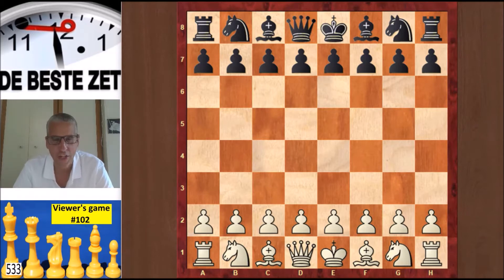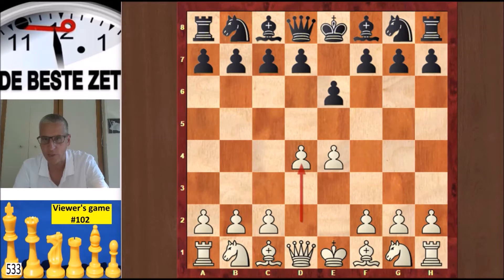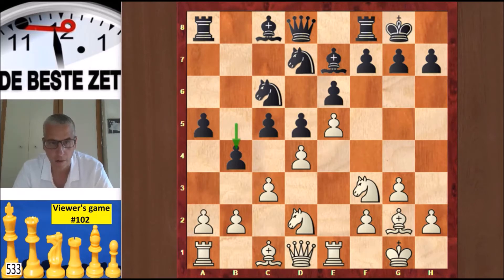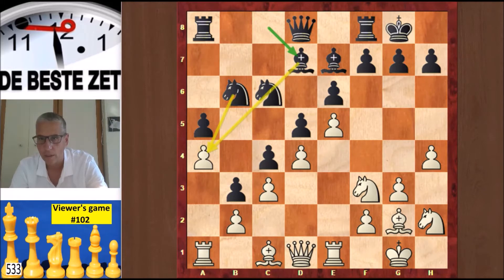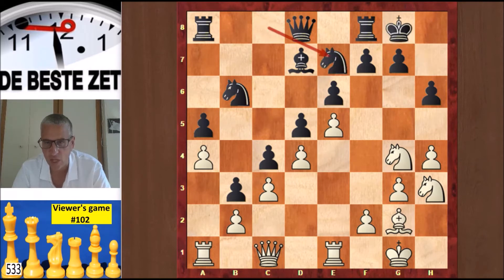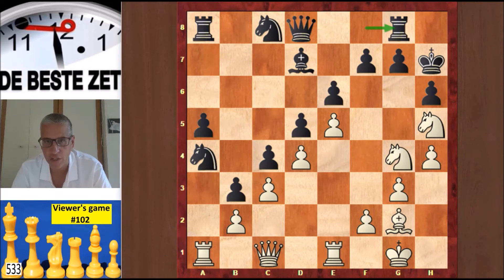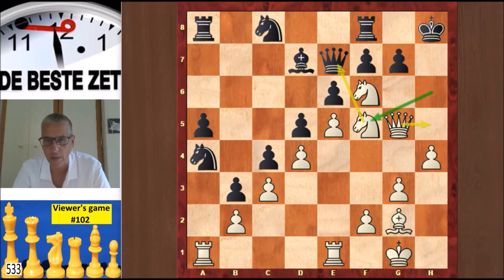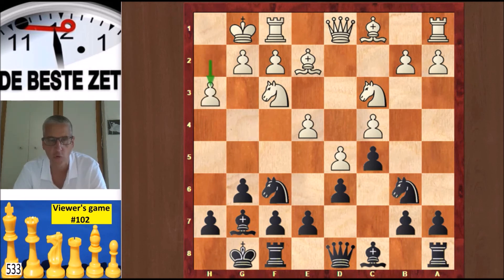Viewer's Game #102 ¦ The Arrows Rule!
In this game the opponents are attacking each other on opposing wings, a recipe for an exciting game.